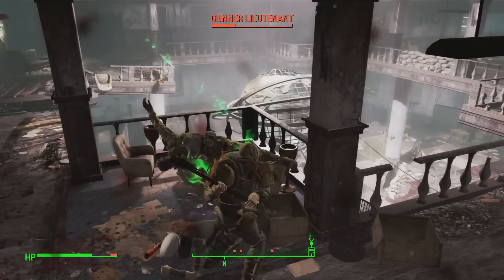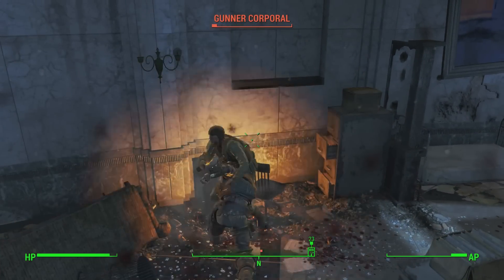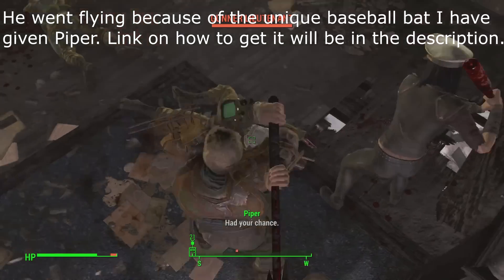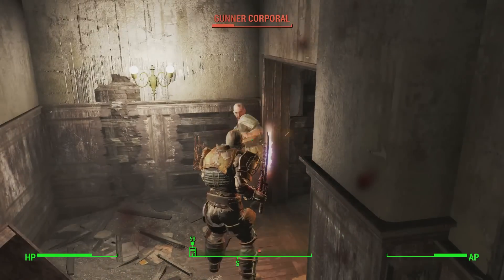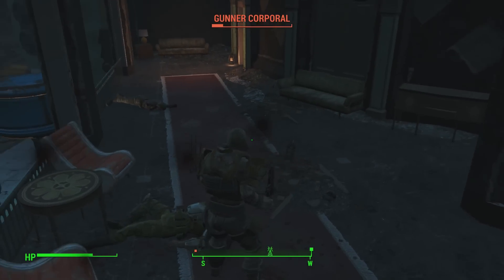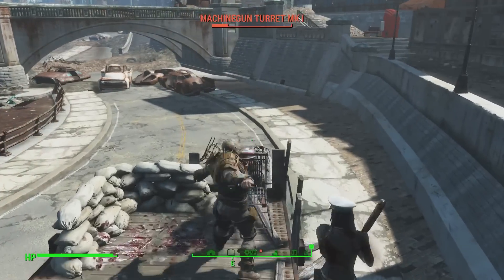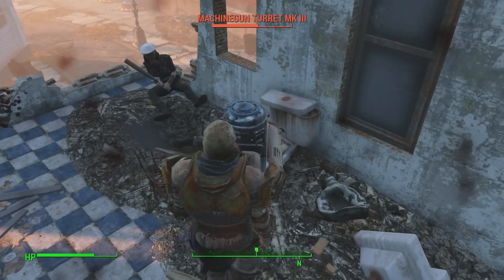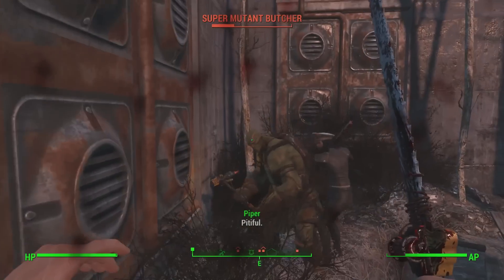Fallout 4 - Rooted Perk - Is It Worth It?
Is the Rooted Perk worth it in Fallout 4? :D